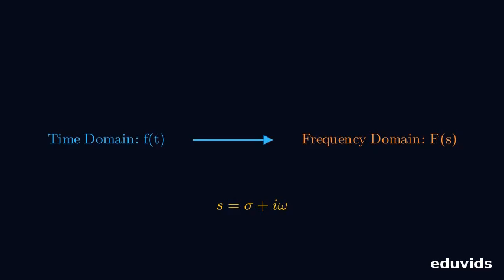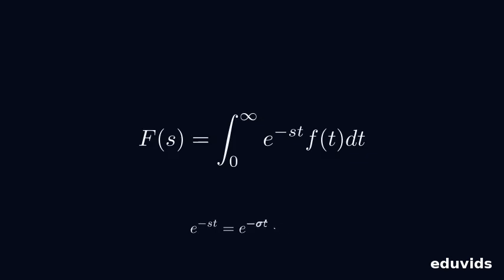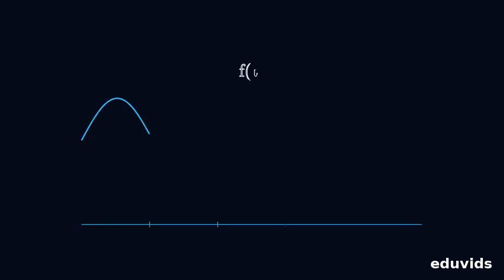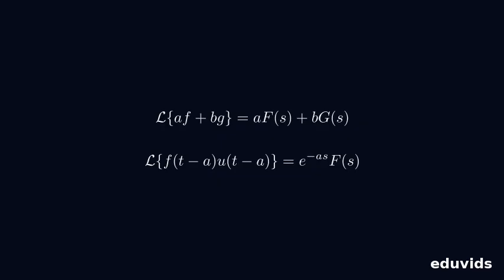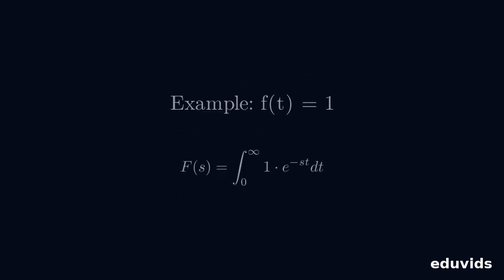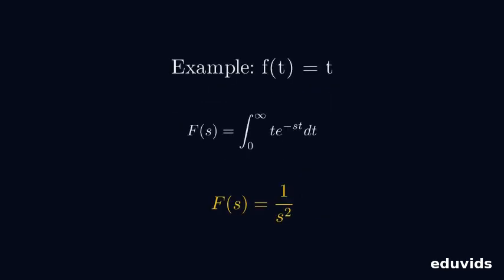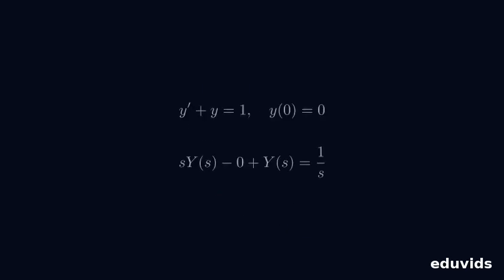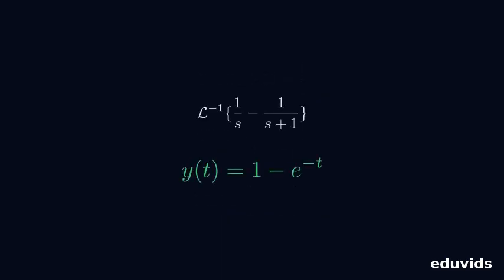Why the Laplace Transform Turns Hard Differential Equations Into Easy Algebra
Unlock the secret to turning messy differential equations into simple algebraic puzzles—watch how the Laplace transform makes the impossible look easy.

In this video you’ll see a time‑domain signal morph into its complex‑frequency twin, learn the core definition F(s)=∫₀^∞ e^(‑st) f(t) dt, and discover why the exponential kernel acts like a sliding weight that tames every function. We walk through the essential properties—linearity, time‑shifting, scaling, and the powerful link between differentiation and multiplication by s—then compute the transforms of the unit step and a ramp, step by step.

Finally, we solve a classic ODE, y′+y=1 with y(0)=0, entirely in the s‑domain and bring the solution back to the time world using partial fractions. You’ll also hear about the limits of the transform and why treating s as a complex variable matters for real‑world systems.

If this clicked for you, you’ll love our other videos that dive deeper into control theory, signal processing, and the math that powers modern engineering.